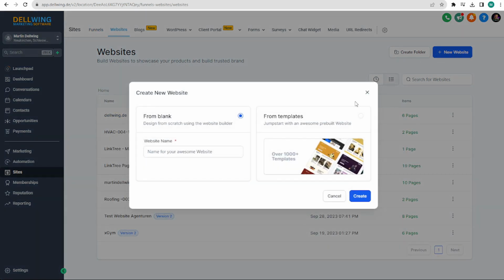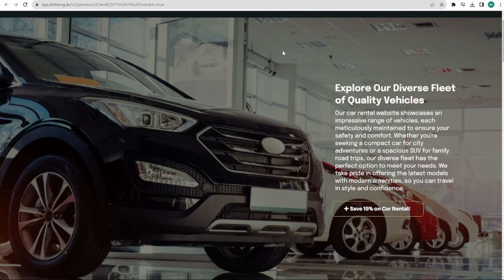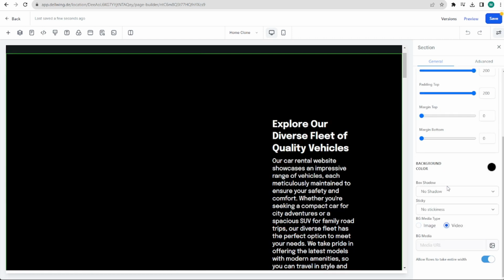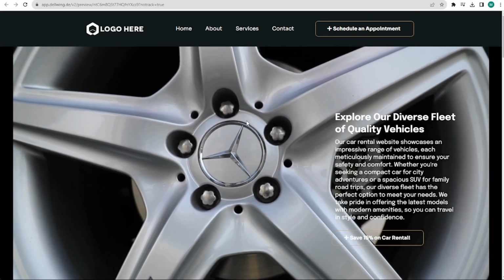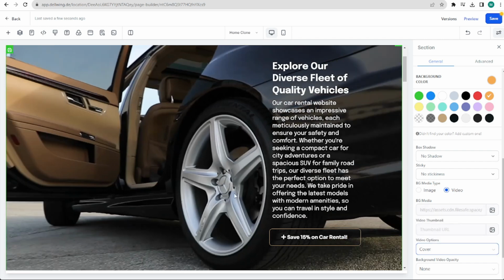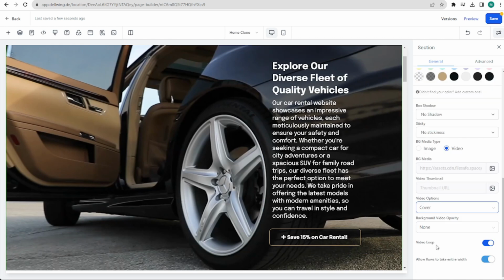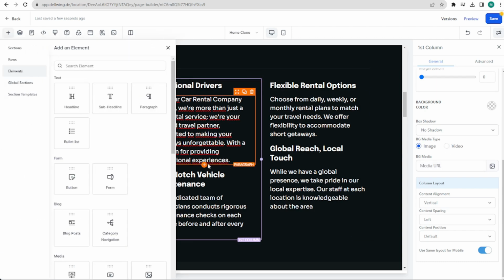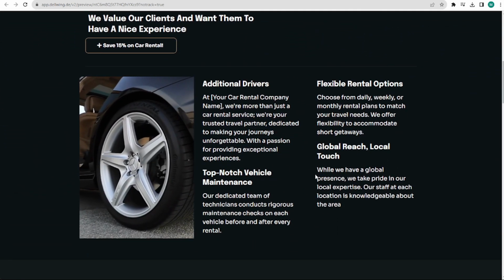How To Use Video Backgrounds In Funnels & Websites Inside GoHighLevel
🎁 TEST GOHIGHLEVEL FOR 30 DAYS FOR FREE